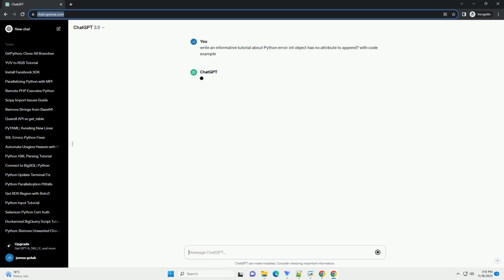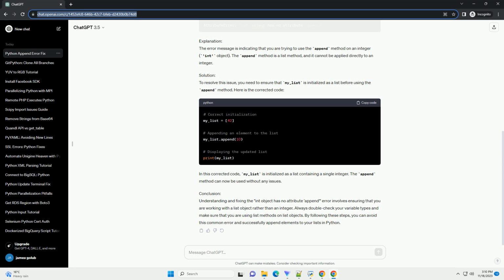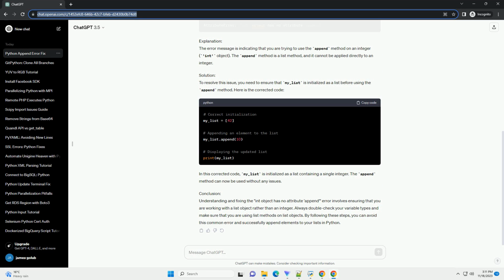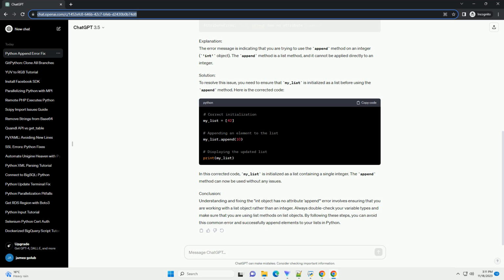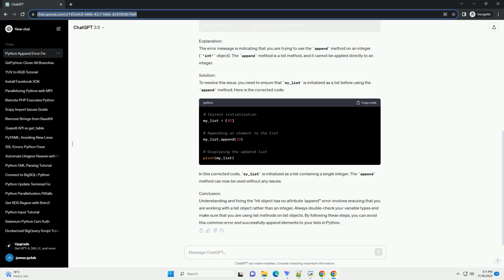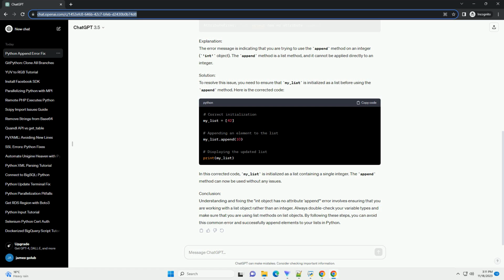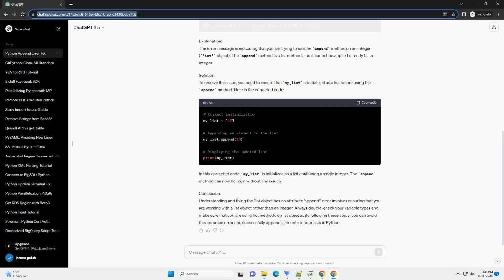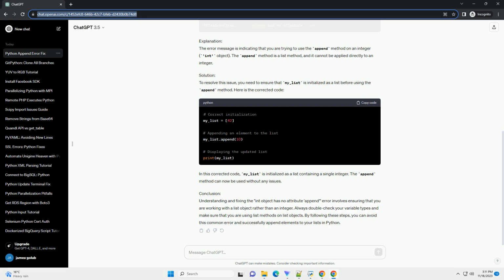Python error int object has no attribute to append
Title: Handling "int object has no attribute 'append'" Error in Python
Introduction:
When working with Python, you might encounter the error message "int object has no attribute 'append'." This error occurs when you try to use the append method on an integer object. The append method is typically associated with lists, not with integers. This tutorial will explain why this error occurs and how to resolve it with code examples.
Understanding the Error:
The append method is a list method in Python that is used to add elements to the end of a list. However, if you mistakenly attempt to use append on an integer, you will encounter the "int object has no attribute 'append'" error. This error is a clear indication that you are trying to perform a list operation on a non-list object.
Example Scenario:
Let's consider a common scenario where this error might occur:
In this example, we have an integer number with a value of 42. When we try to use the append method on it, Python raises an AttributeError because integers do not have an append attribute.
Solution:
To resolve this error, ensure that you are applying the append method to a list, not an integer. If you want to create a list with a single integer element, enclose the integer in square brackets ([]) to create a list with that element.
Corrected Example:
In this corrected example, we define a list numbers with the integer 42 as its only element. Now, we can use the append method on the list without encountering the error.
Conclusion:
The "int object has no attribute 'append'" error in Python is a straightforward issue that occurs when trying to use the append method on an integer instead of a list. Always make sure you are applying list methods to lists and handle your data types appropriately to avoid such errors in your Python programs.
ChatGPT
Title: Understanding and Resolving the "int object has no attribute 'append'" Error in Python
Introduction:
When working with Python, you may encounter the error message "int object has no attribute 'append'" at some point. This error occurs when you try to use the append method on an integer object, which is not allowed since integers do not have an append attribute. This tutorial will help you understand why this error occurs and provide solutions to resolve it.
Common Causes:
The error typically occurs when you mistakenly treat an integer variable as a list and attempt to use the append method on it. The append method is a list method, and it cannot be applied to